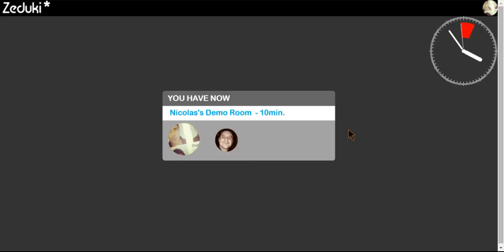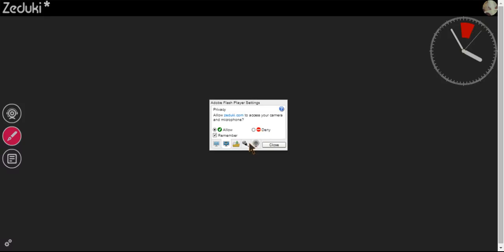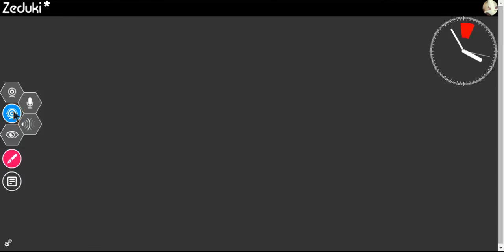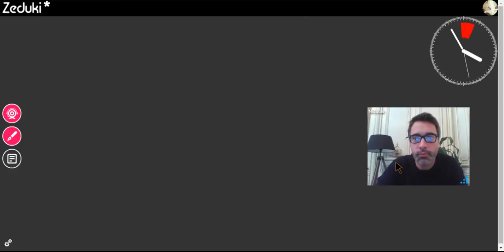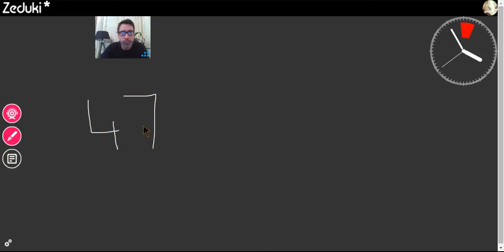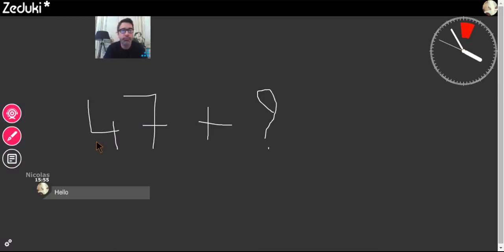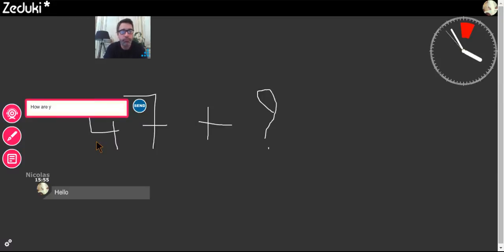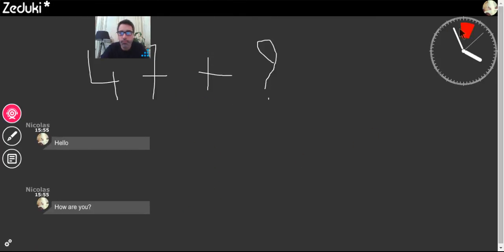How to use the ZEDUKI* interactive whiteboard?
This is the first marketplace for e-learning where you can find your tutor, book and pay online and have your lesson directly live on the same web platform.

Zeduki is a facilitator to help tutors and students to meet online and have live online lessons. Every tutor is free to choose the price desired, the availability and the best method to teach.

We, at Zeduki, provides the most efficient and easy access between tutors and students.